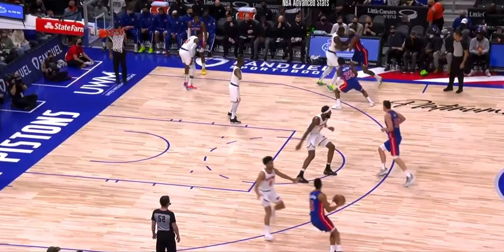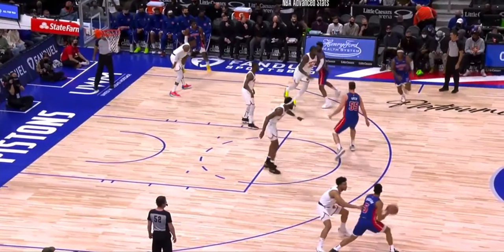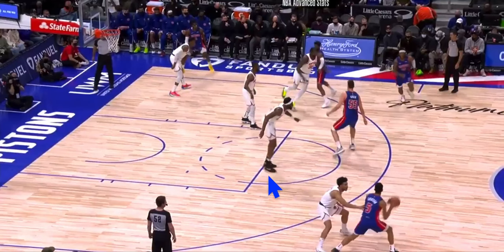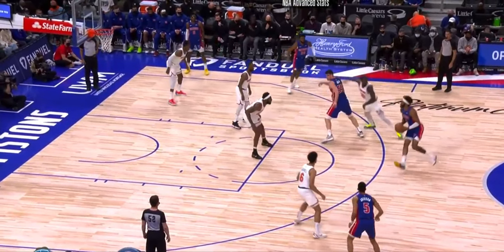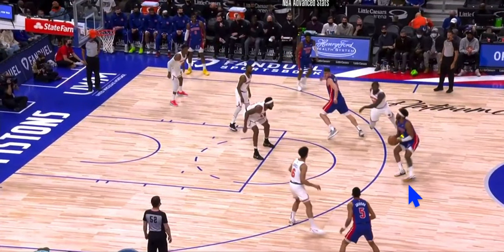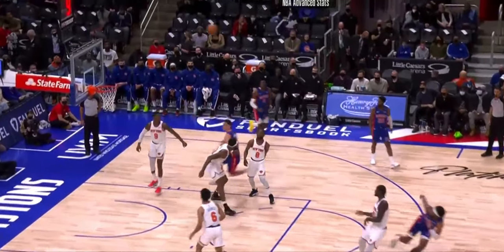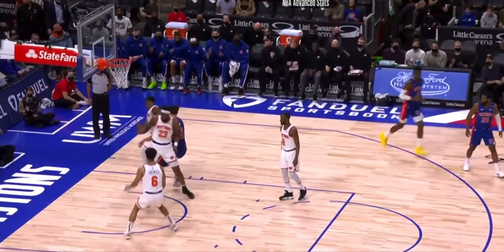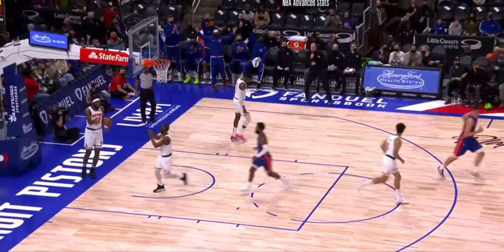Saddiq Bey Scoring Sustainability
I take a look at Detroit Piston Saddiq Bey and what he has shown scoring the ball over the past 7-10 days with the majority of his teammates out due to injury or Health and Safety protocols. Find out what I think he can sustain moving forward and what he may want to limit.